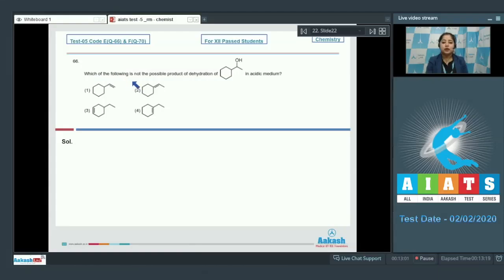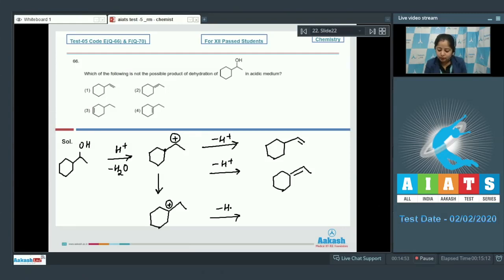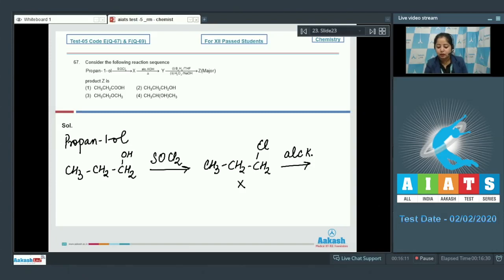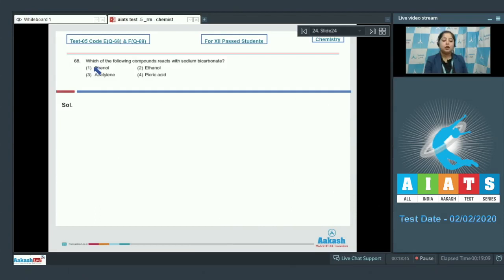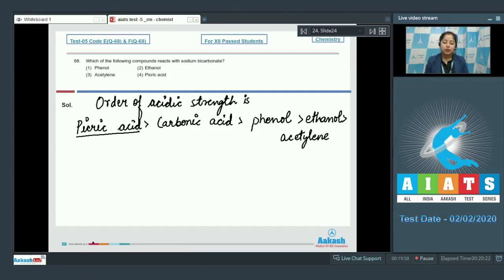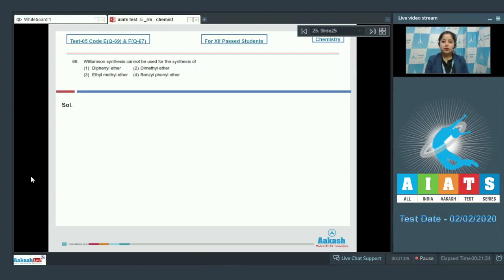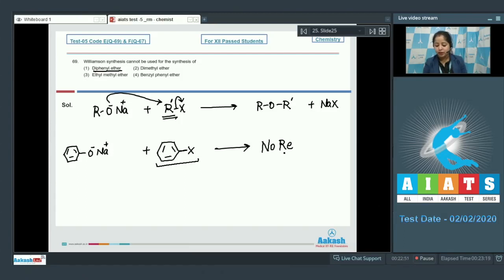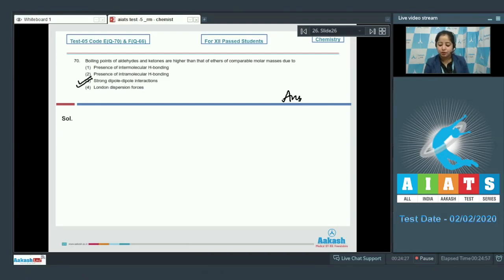AIATS TEST 05 Code E&F For XII Passed Students CHEMISTRY MEDICAL 2020RM Q66 to 70